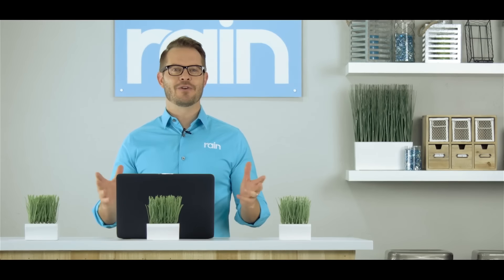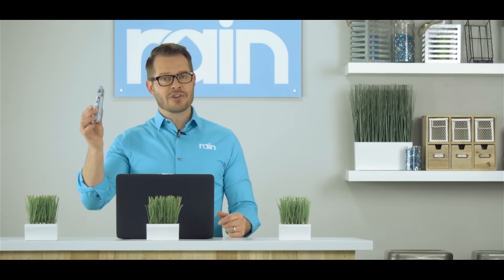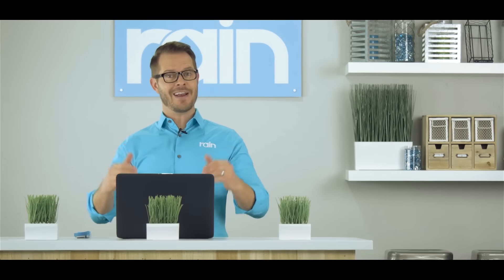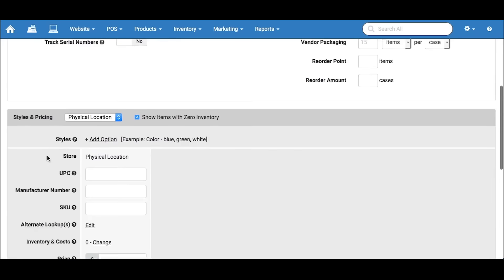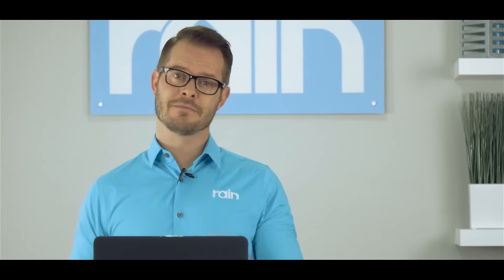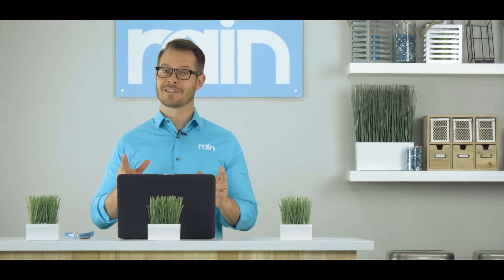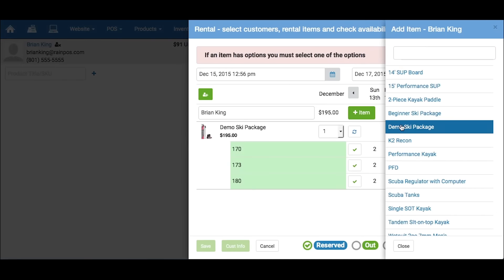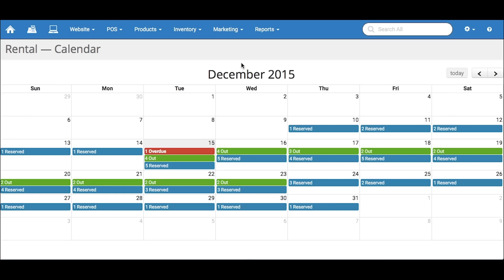Best Retail POS (Point of Sale) Software | Rain POS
Rain's cloud-based point of sale software allows you to seamlessly add and manage product inventory for both your stores and website as well as easily manage rentals, classes, repairs, services & more. Find out why Rain Retail Software offers the best pos (point of sale) software system for small retail businesses today